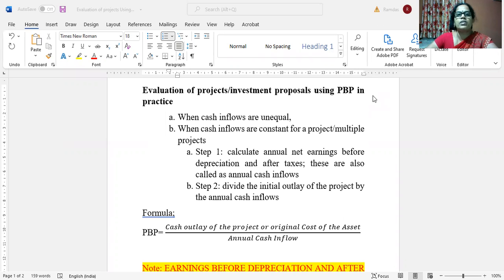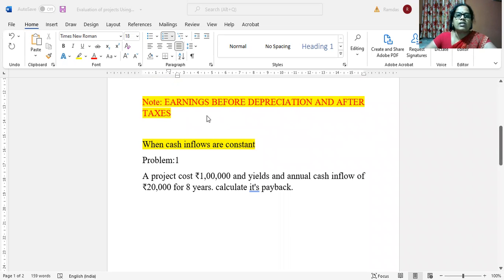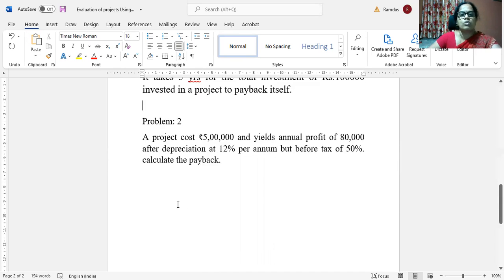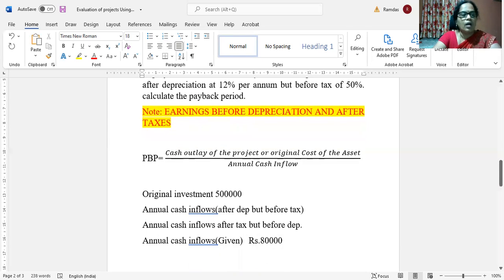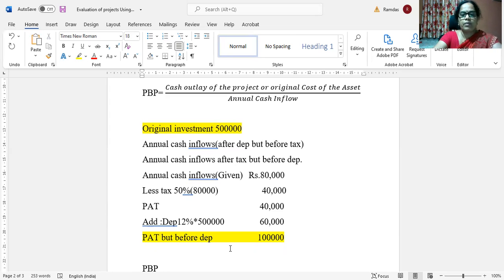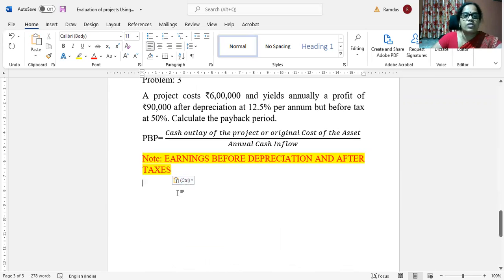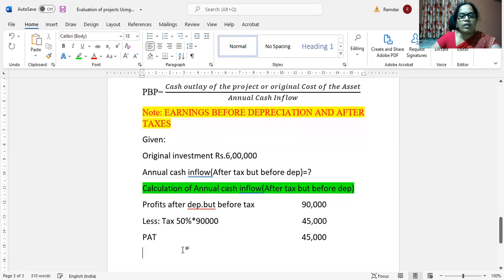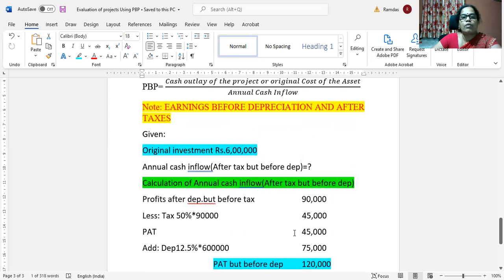EVALUATION OF SINGLE PROJECTS USING PBP